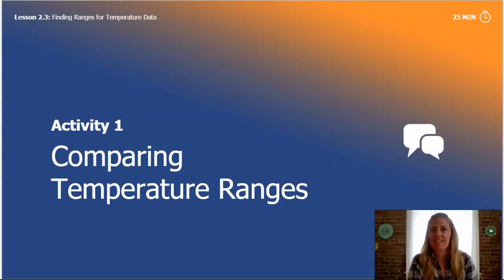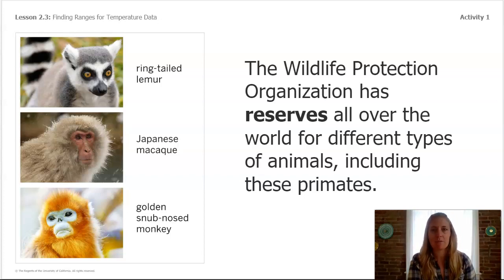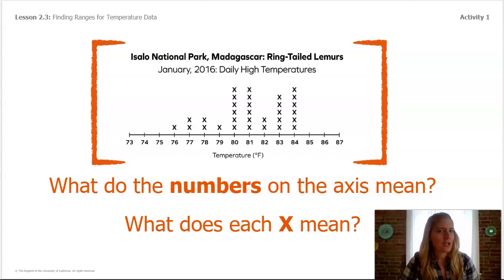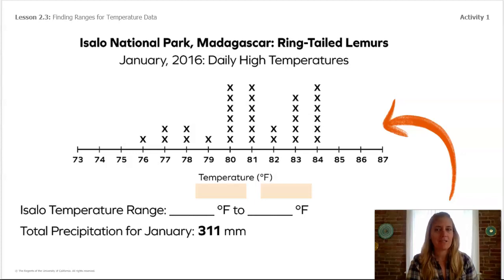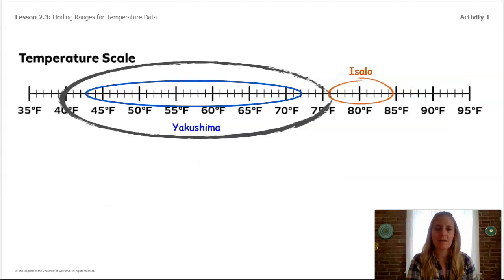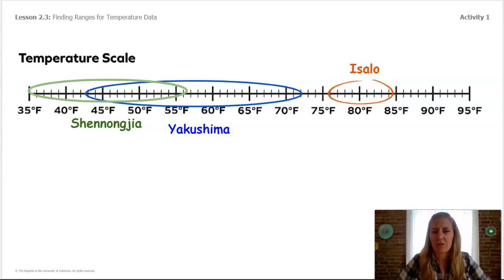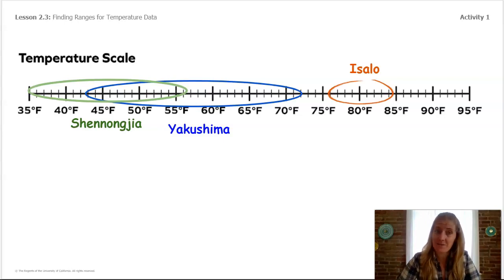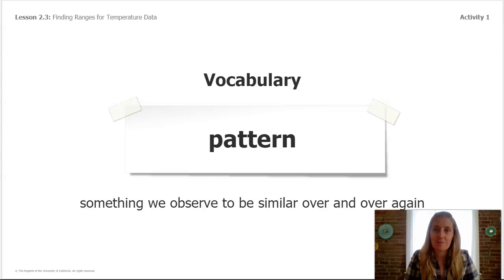Grade 3: Weather and Climate, Chapter 2, Lesson 2.3 (Part 1 of 2)